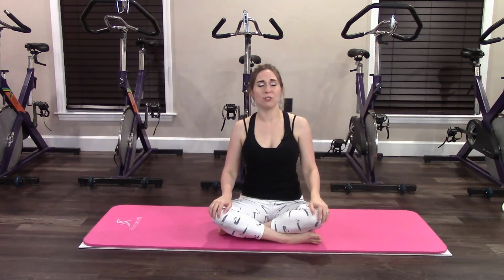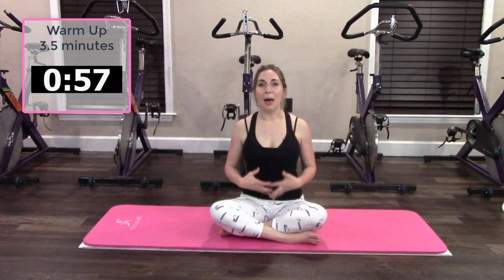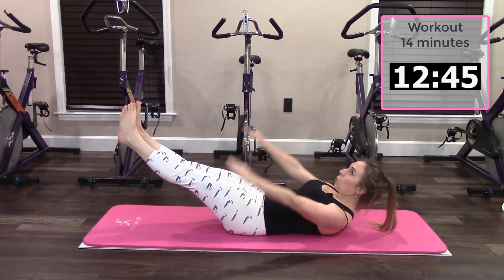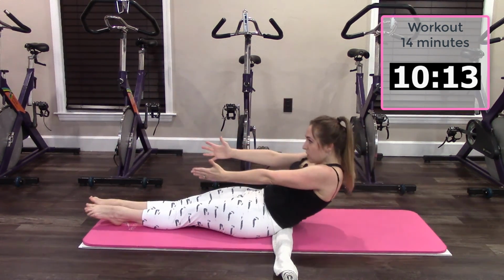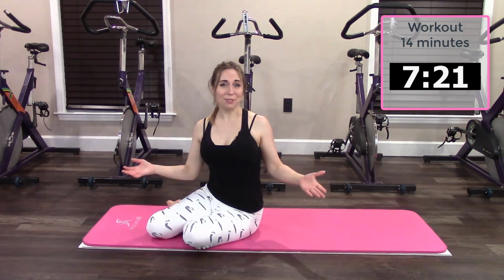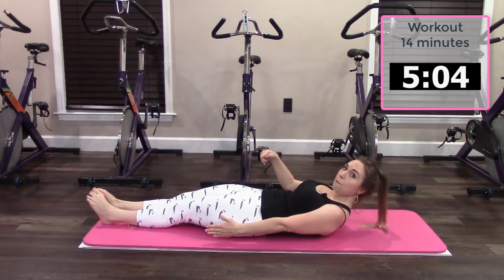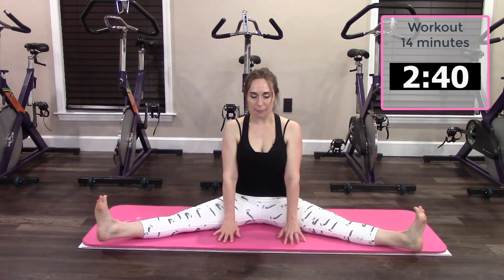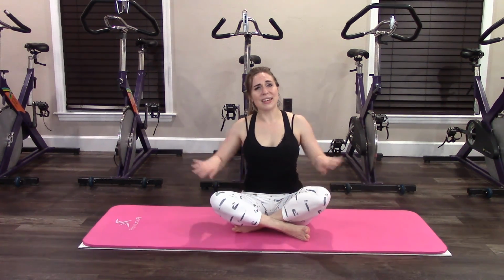Briolates BY THE BOOK!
Briolates is a modern adaptation of an original method created by Joseph Pilates in the 1940s.  Joseph called his method "Body Contrology" (i.e. the science of body control), but most people nowadays refer to it simply as "Pilates".  In this workout, we'll turn back time, reach into the vault, and find out how Joseph Pilates taught many of the classic exercises we know and love.